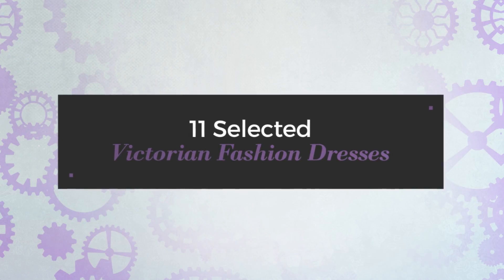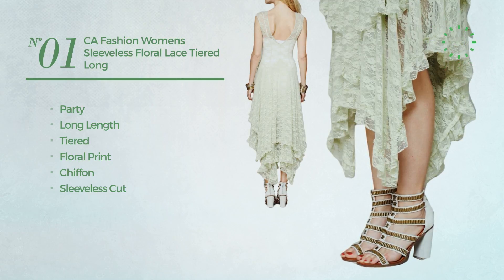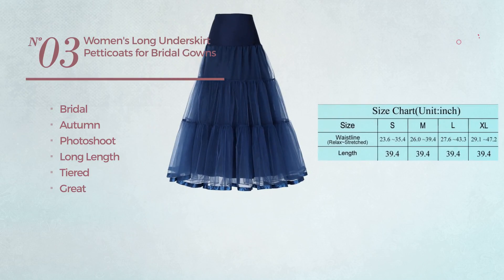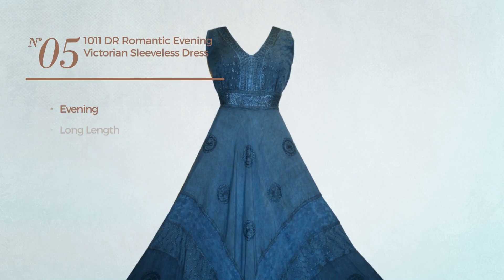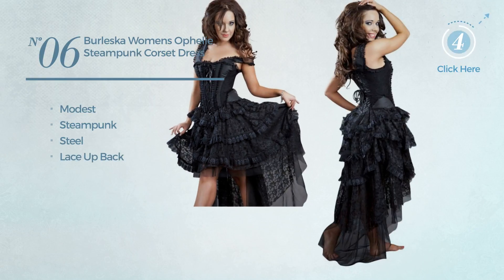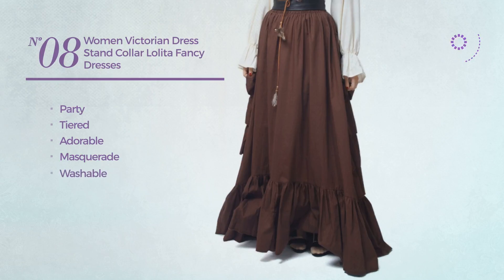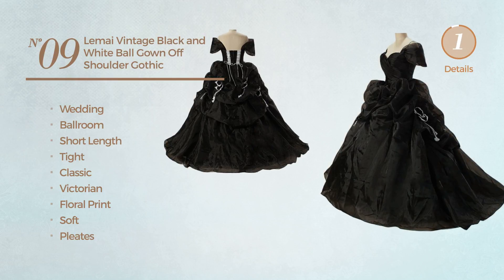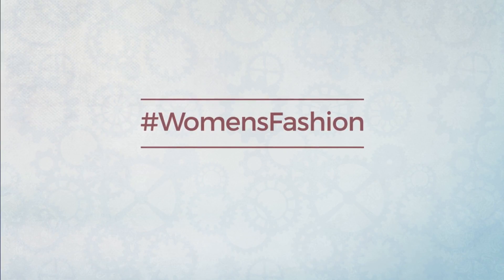11 Selected Victorian Fashion Dresses Special Styles Collections 2017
11 Selected Victorian Fashion Dresses Special Styles Collections 2017

Victorian - Dresses / Clothing, Special Occasion, Casual, Wedding Party, Prom & Homecoming, Clothing, Shoes & Jewelry,
CA Fashion Womens Sleeveless Floral Lace Tiered Long Irregular Party Dress, Green, Large

Anna-Kaci Womens Cotton Peasant Lace Floral Ruffle Hem Half Sleeve Short Dress

Women's Long Underskirt Petticoats for Bridal Gowns (XL,Navy Blue)

Anna-Kaci Peasant Maiden Boho Inspired Cap Sleeve Lace Trim Maxi Dress, Purple, X-Large

1011 DR Romantic Evening Victorian Sleeveless Dress (XL/1X, Blue)

Burleska Womens Ophelie Steampunk Corset Dress (X-Small/20, Black)

Kimring Women's Gothic Retro Victorian Stripe Lace Boned Corset Dress Prom Party Homecoming Dresses White Medium

Women Victorian Dress Stand Collar Lolita Fancy Dresses(XXL,white&dark brown)

Lemai Vintage Black and White Ball Gown Off Shoulder Gothic Victorian Wedding Dresses US 22W

Women Gothic Victorian Strapless Fancy Lolita Dress (XXL, white&dark brown)

Women's Black Goth Victorian Inspired Lace Mermaid Sheer High Neck Long Dress (Medium)

Try also: #